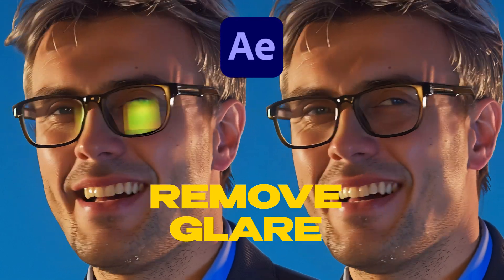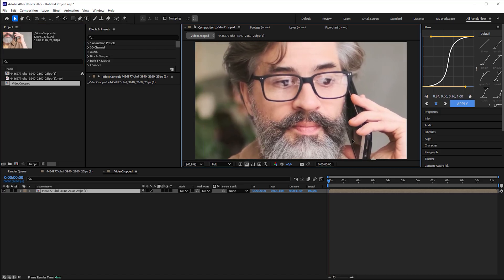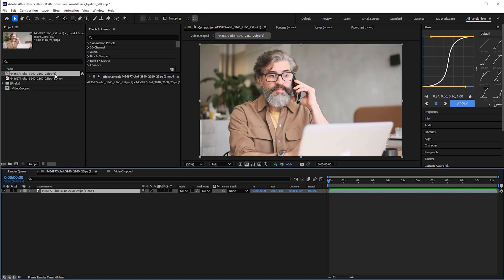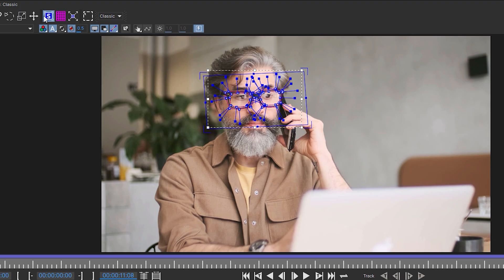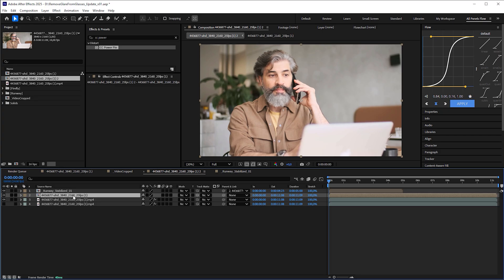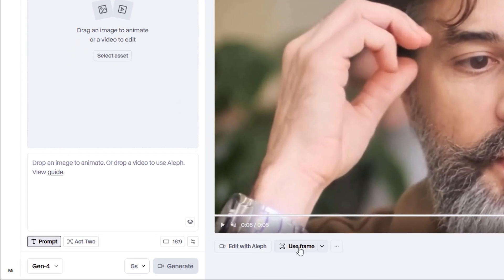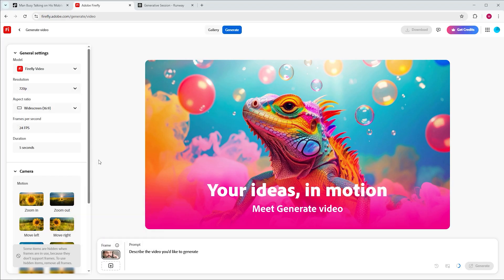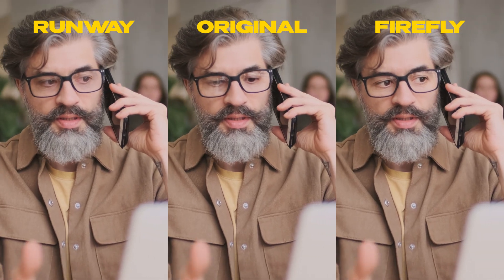Now Easier Than Ever: REMOVE GLARE FROM GLASSES in Video | After Effects + AI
In this After Effects tutorial, I’m going to show you how to remove glare and reflections from glasses with the help of AI tools — Runway, Nano Banana, and Firefly.

This video is a follow-up to my first “How I removed Reflection from Glasses” tutorial, where my method only worked in pretty limited situations.

0:00 Intro
1:31 Find a Test Clip (Pexels)
2:10 After Effects: Prep & Crop
3:20 Firefly (Nano Banana): Create a Clean Reference Still
4:27 Runway ML: Generate the AI Pass
5:34 Mocha AE: Track and Mask the Lenses
6:52 Issue: Runway Video Out of Sync
7:43 Stabilize Original Shot (Mocha AE + CC Power Pin)
9:15 Stabilize Runway Video (Mocha AE + CC Power Pin)
10:04 Composite Original Shot with Runway Video
11:11 Unstabilize (Return to Natural Motion)
12:00 Extend AI Video to 10 Seconds
13:35 Troubleshooting: Fix Distorted AI Video
14:45 Restore Subtle Reflections
15:42 Firefly-Only Workflow (No Runway)
18:42 Outro